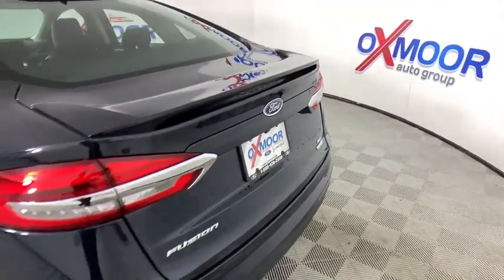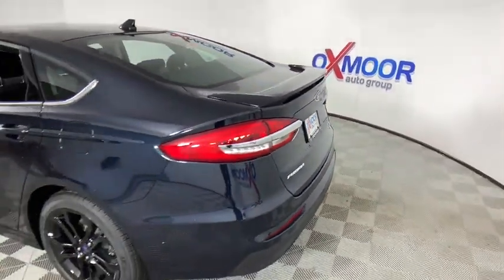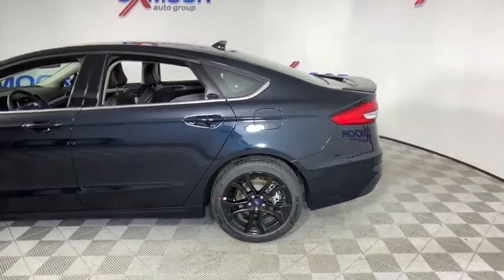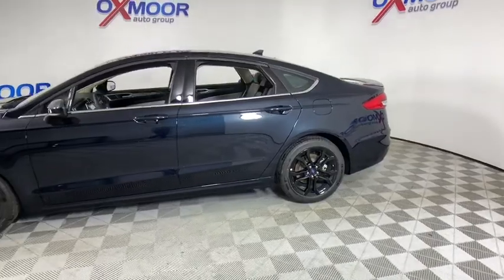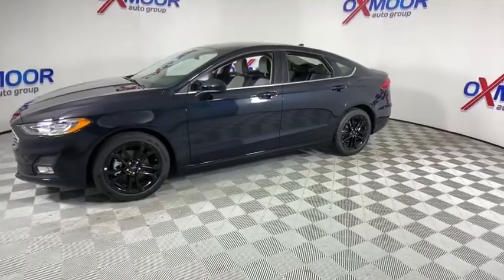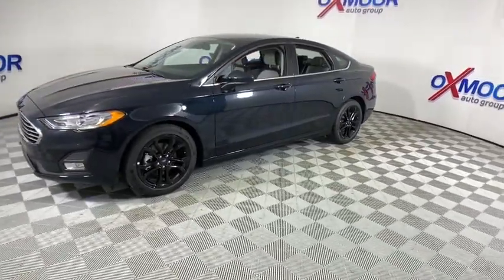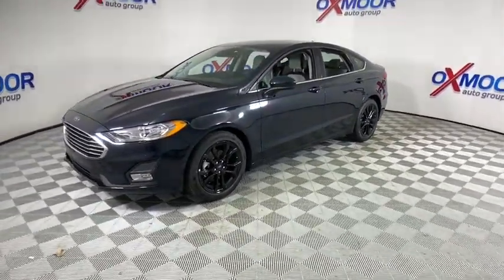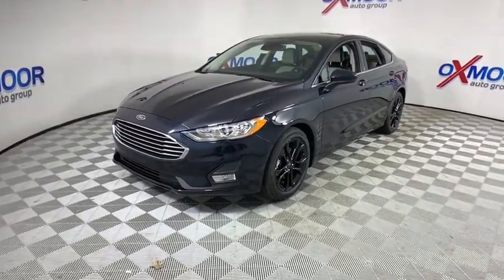2020 Ford Fusion Louisville, Lexington, Elizabethtown, KY New Albany, IN Jeffersonville, IN 41000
Blue New 2020 Ford Fusion available at Oxmoor Ford in Louisville, Kentucky. Servicing the Lexington, Elizabethtown, KY New Albany, IN Jeffersonville, IN area.

Oxmoor Ford
100 Oxmoor Ln

2020 Ford Fusion Alto Blue Metallic Tinted Clearcoat Factory MSRP: $27,640 $5,812 off MSRP! SE 6-Speed Automatic. 23/34 City/Highway MPG Price includes: $3000 - Retail Customer Cash. Exp. 07/06/2020